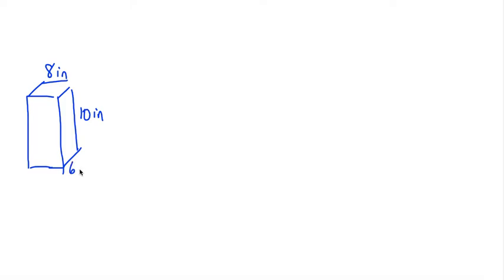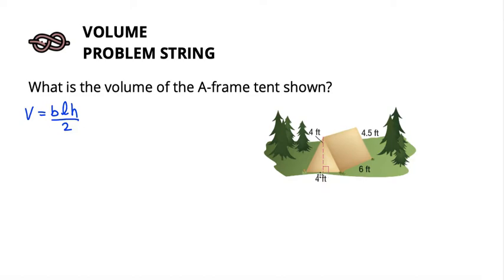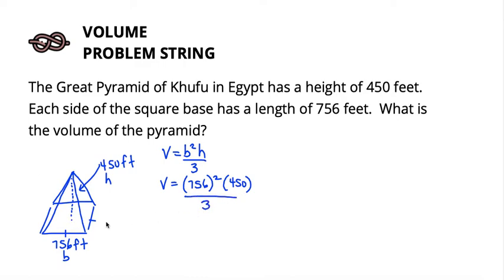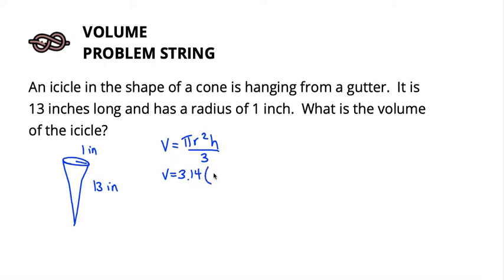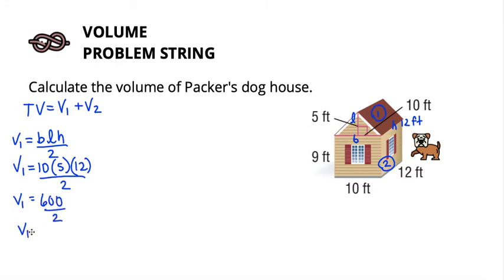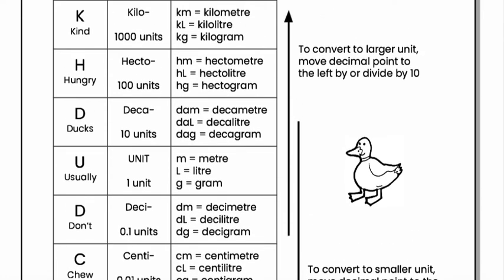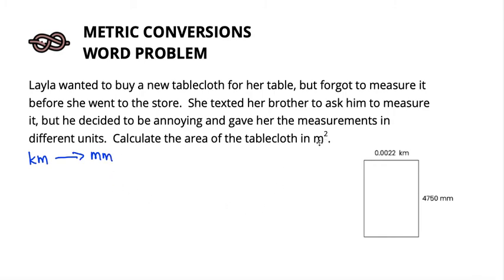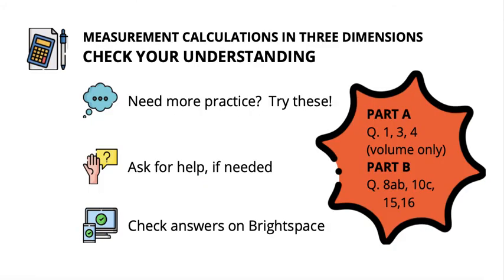Volume Video Lesson